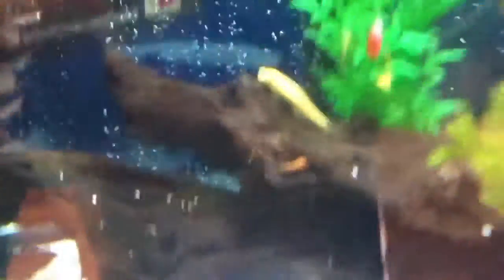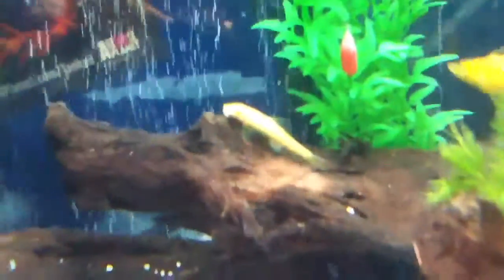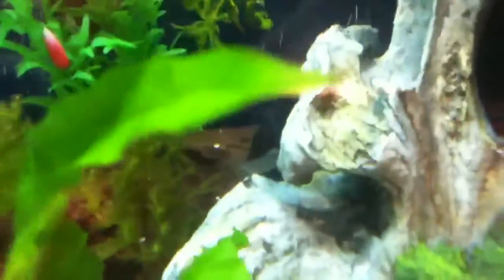Red eye tetra and shrimp tropical fish tank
Just new fish and lay out